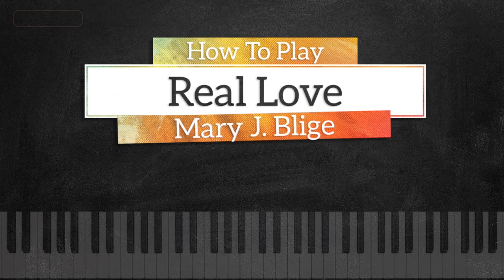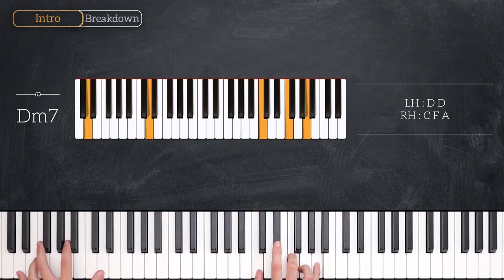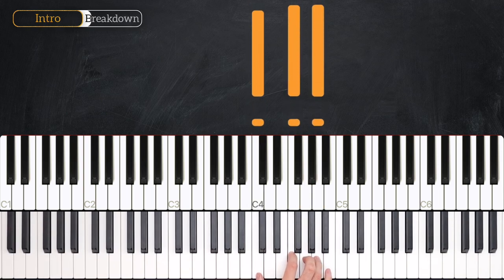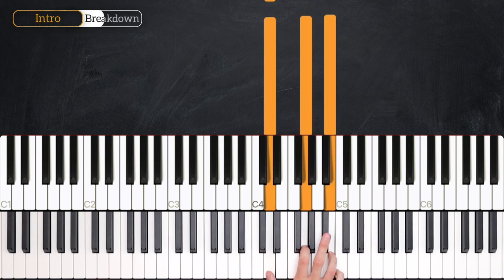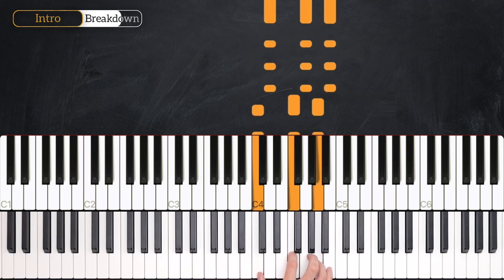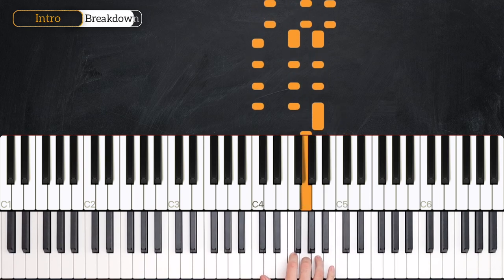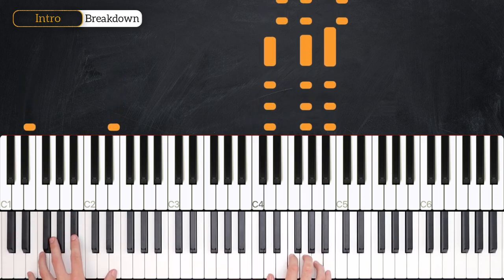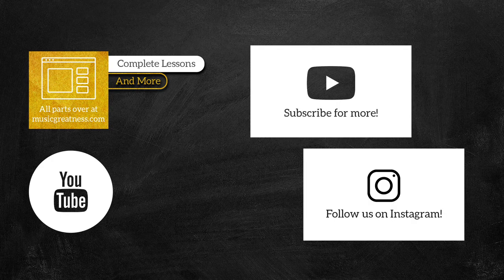Real Love - Mary J. Blige - PIANO TUTORIAL (Part 1)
Learn how to play Real Love by Mary J. Blige in this week's piano tutorial.

0:00 Welcome!
0:11 Demo
0:51 Chords
2:07 Intro
7:40 Recap

_____ INFO _____